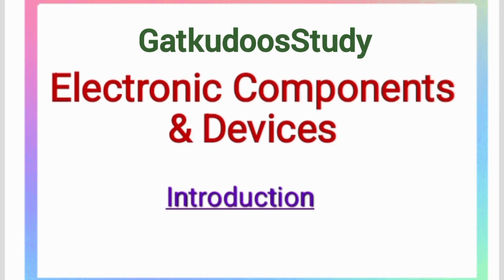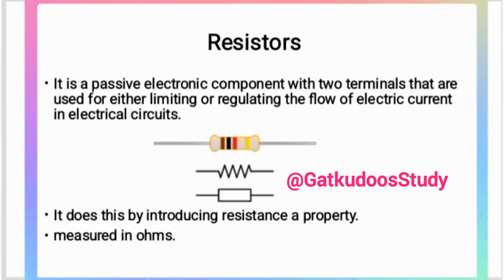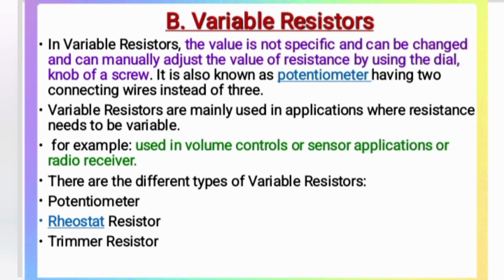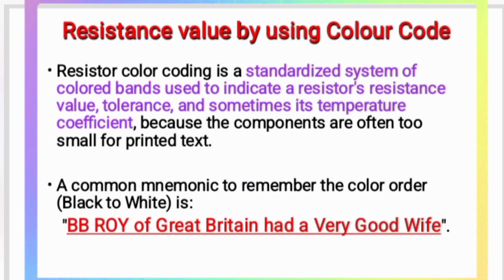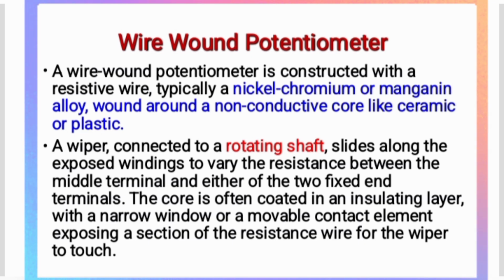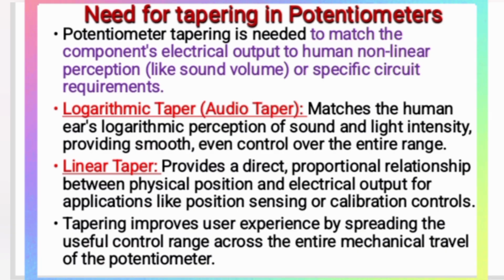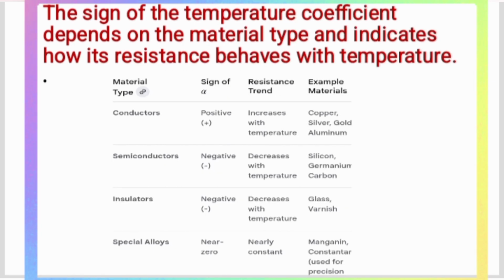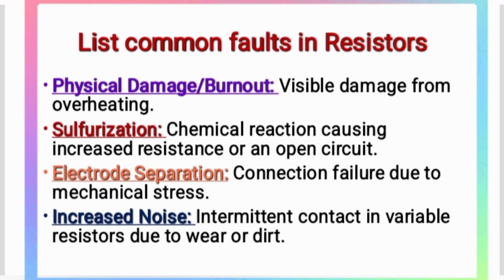Electronic Components&Devices Resistors classification,Sensitor, PTC, NTC,Color code